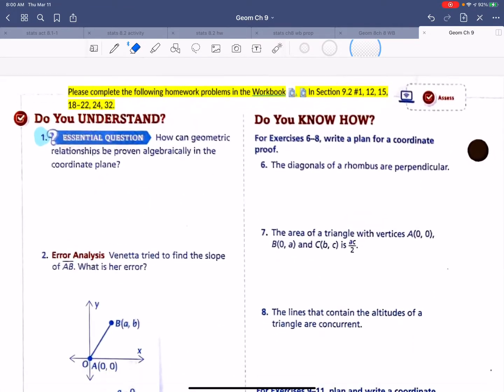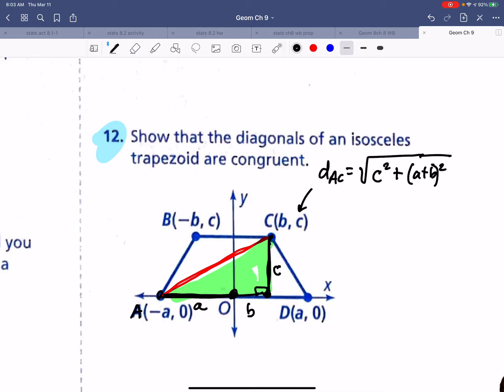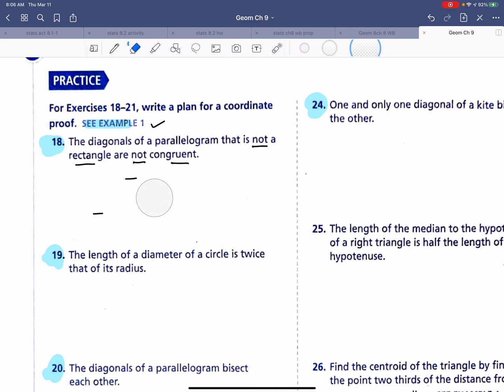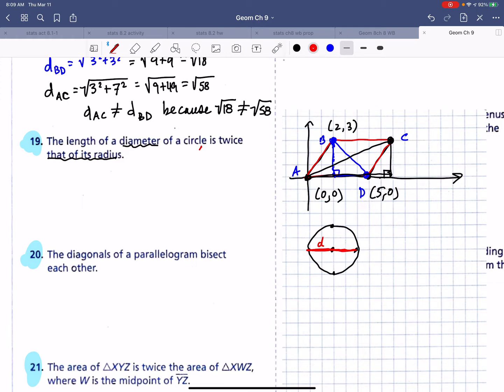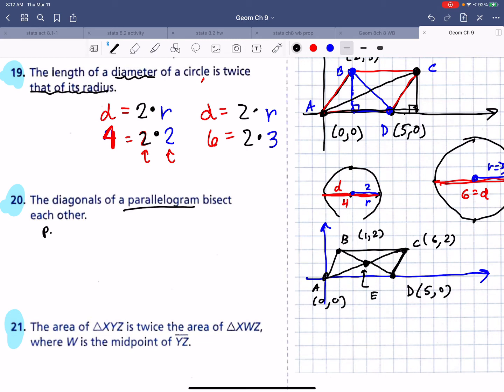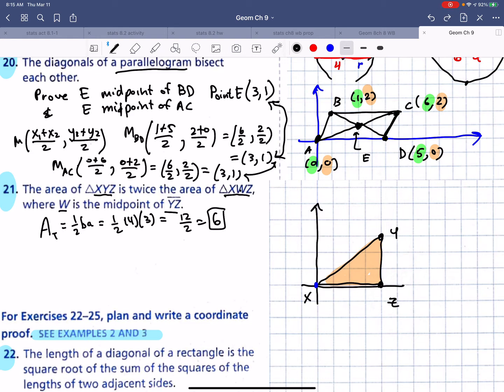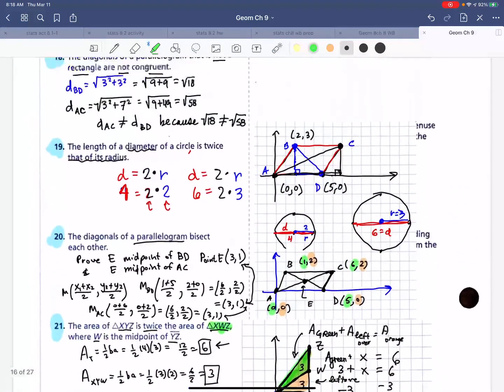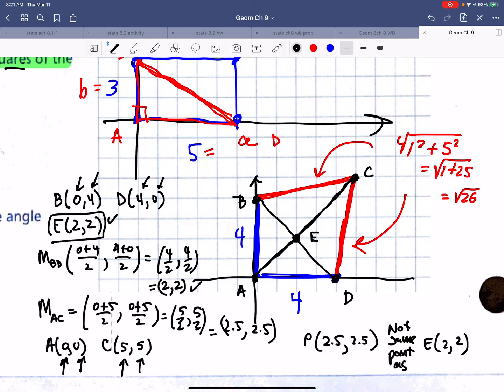Geom 9.2 HW